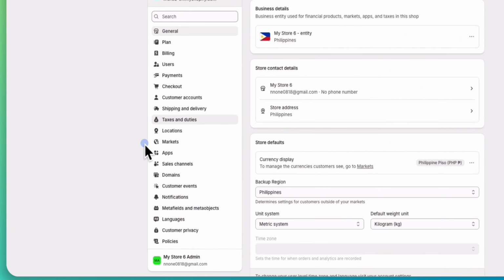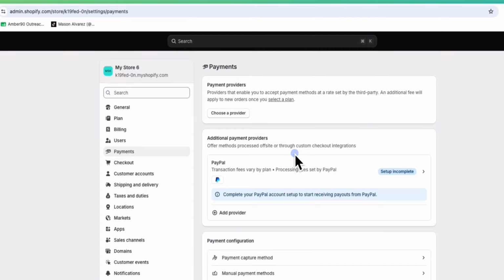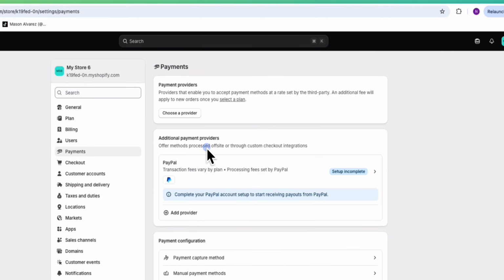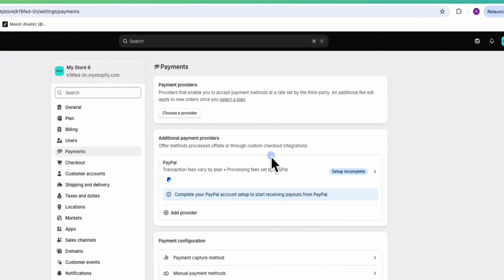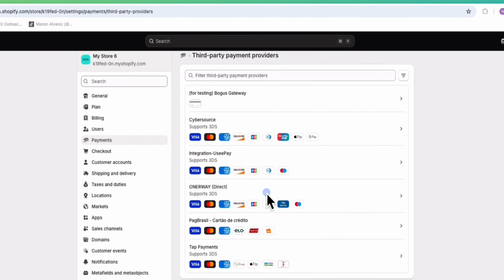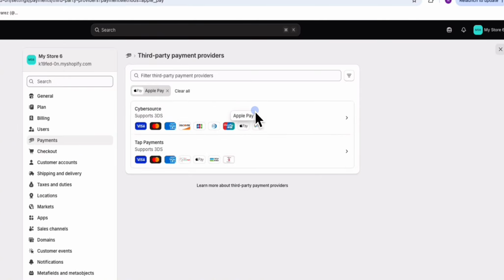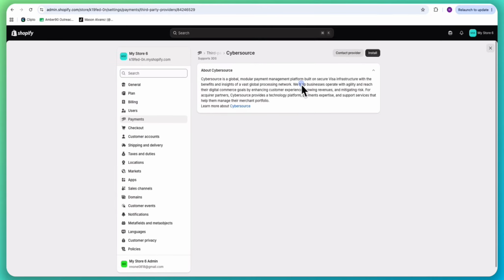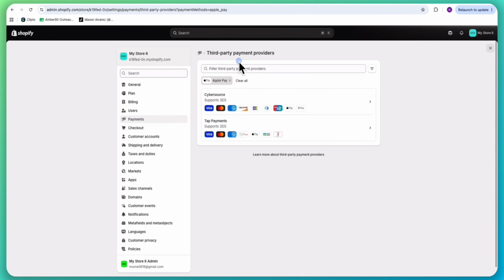How to Add Apple Pay to Your Shopify Store (Step-by-Step Tutorial)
How to Add Apple Pay to Your Shopify Store - a clear step-by-step tutorial showing Shopify Apple Pay integration, Apple Pay setup, and how to enable Apple Pay via Shopify Payments. Learn checkout optimization tips, payment gateway configuration, and testing to accept digital wallet payments quickly. Ideal for merchants wanting to speed up checkout, increase conversions, and improve mobile payment experience. Follow along to complete the setup and verify Apple Pay works on your Shopify store.